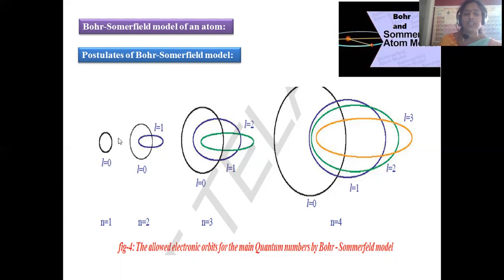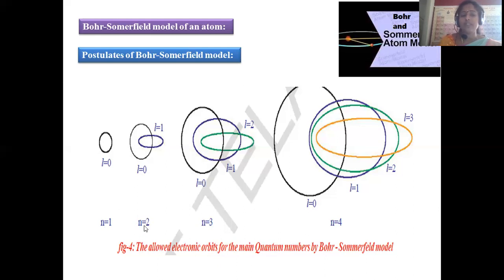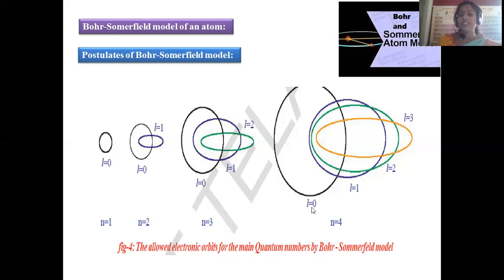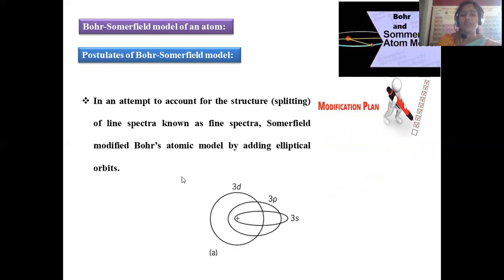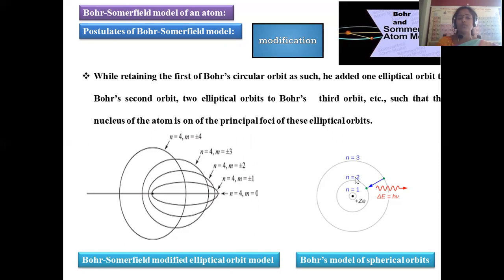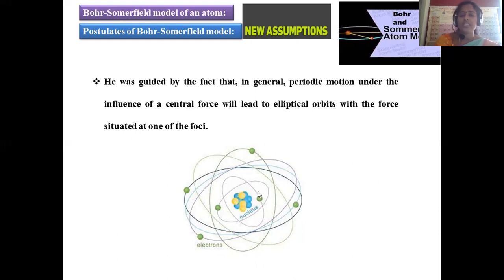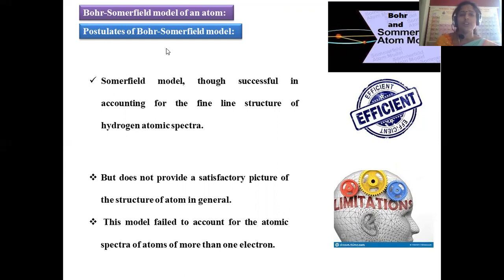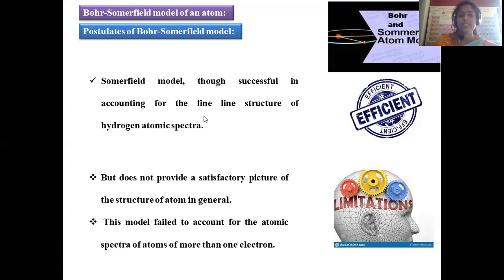TENTH CLASS CHEMISTRY AND PHYSICS UNIT 6 STRUCTURE OF ATOM SERIES 6 BOHRS SOMERFIELD MODEL OF ATOM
Here is the post on TENTH CLASS CHEMISTRY AND PHYSICS UNIT 6 STRUCTURE OF ATOM SERIES 6. Bohr's Somerfield model of an Atom.
1. POSTULATES OF BOHRS SOMERFIELD MODEL